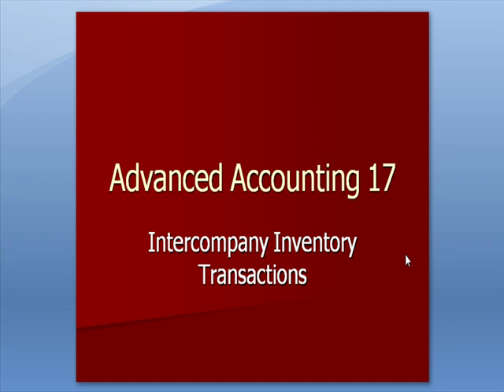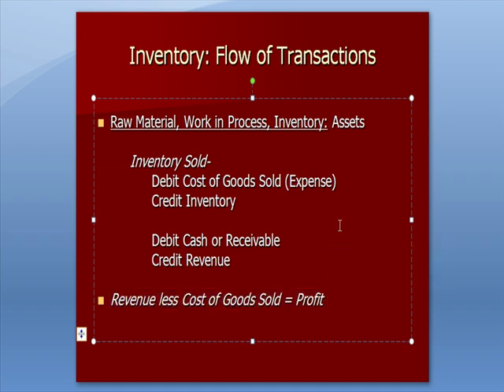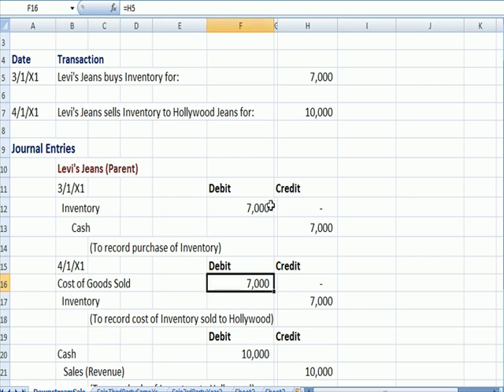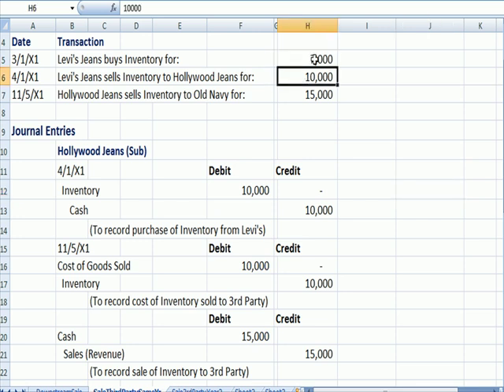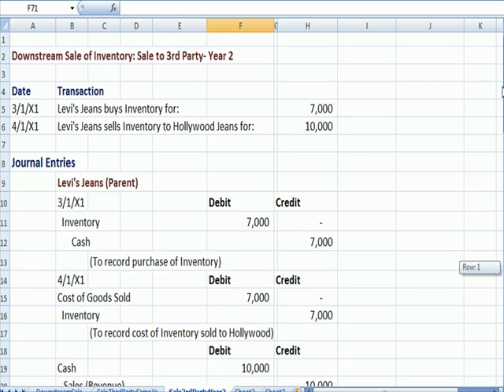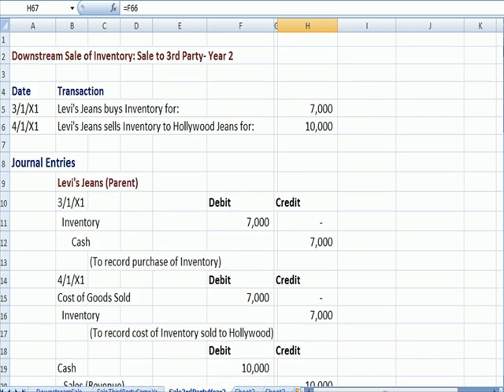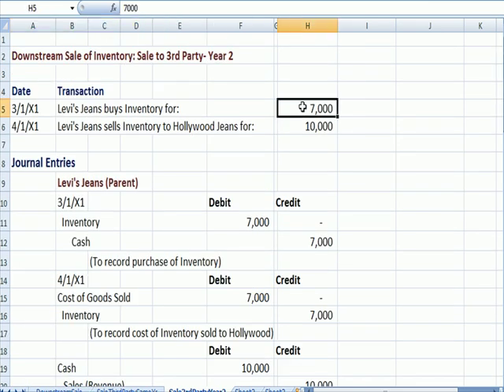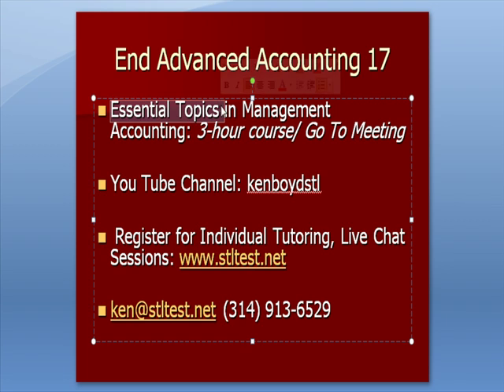Advanced Accounting 17: Intercompany Inventory Transactions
This video explains consolidation accounting and the concept of Intercompany Inventory Transactions. You learn about downstream and upstream transactions, and elimination entries.